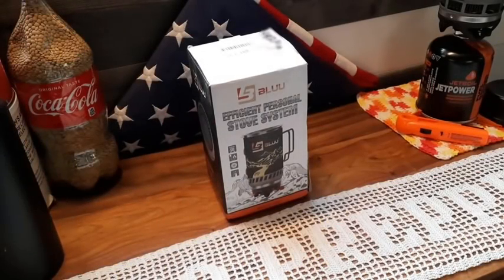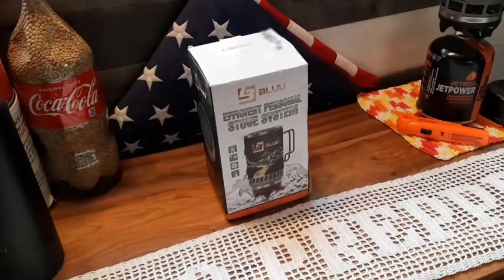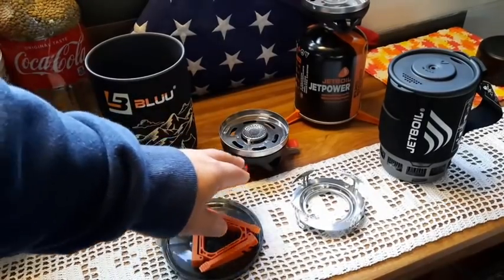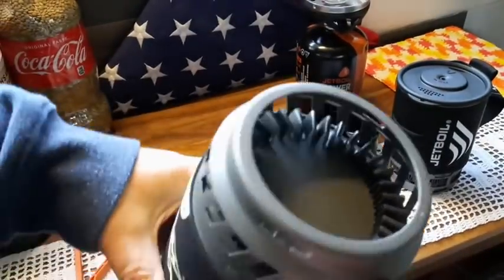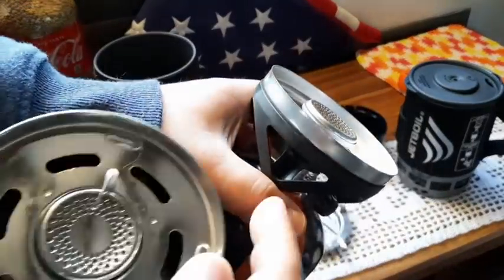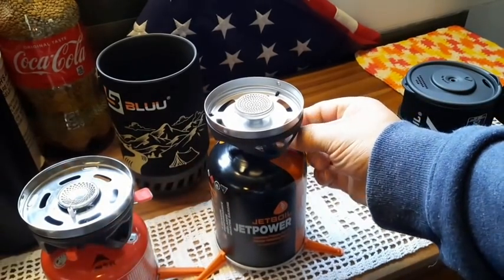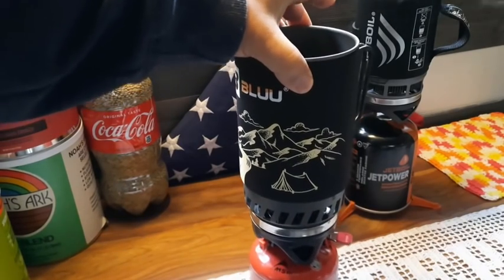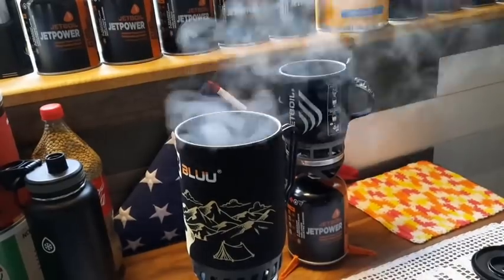SIDE BY SIDE COMPARISON OF THE JETBOIL & THE BLUU CAMPING STOVES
SIDE BY SIDE COMPARISON OF THE JETBOIL & THE BLUU CAMPING STOVES.  IS THE JETBOIL WORTH THE EXTRA COST?

AMAZON STOREFRONT; ALSO WORKS FOR REGULAR SHOPPING: